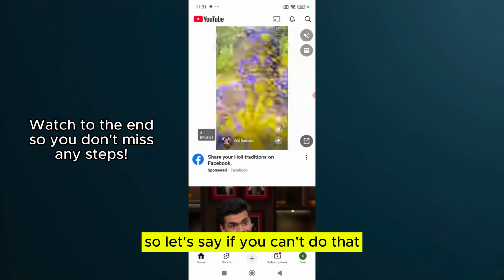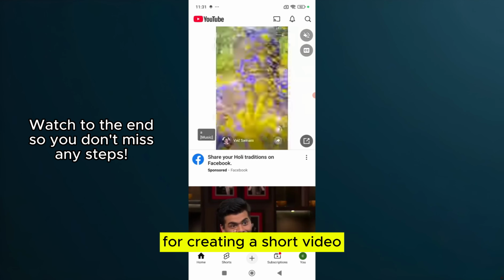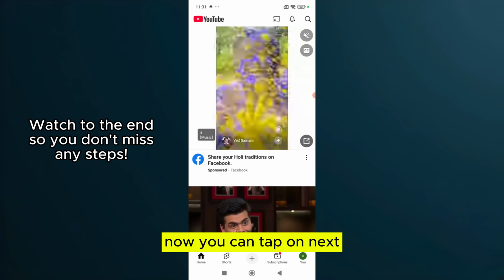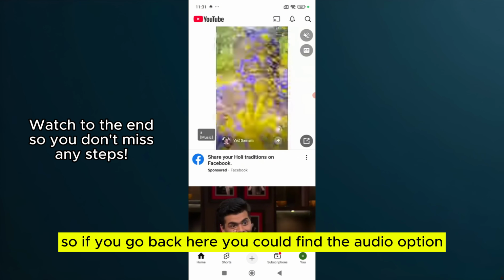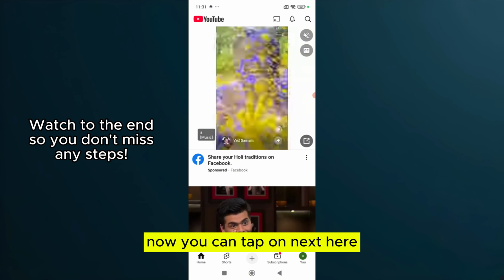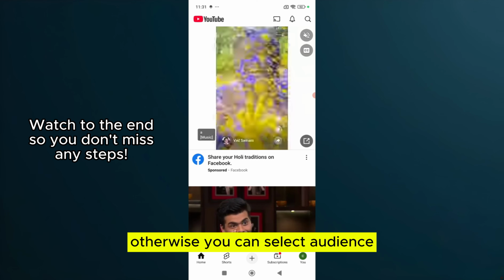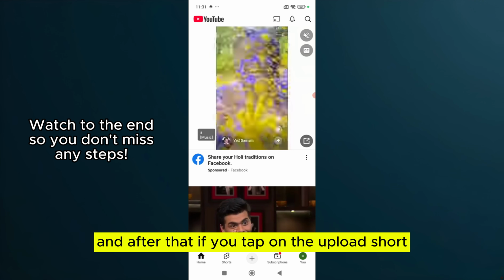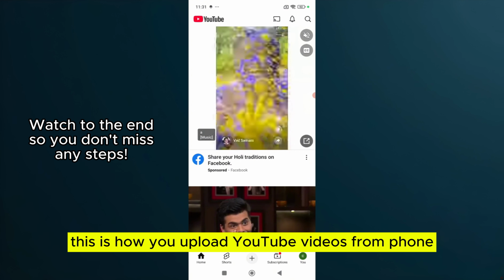How To Upload YouTube Videos From Phone (Step By Step)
Learn How To Upload YouTube Videos From Phone (Step By Step)

In This Video, We'll Show You 👇
Upload Youtube Video From Phone
Youtube Upload From Phone
Uploading To Youtube From Phone
Youtube Video Upload Phone
Youtube Upload Phone Tutorial
How To Upload Videos To Youtube From Phone
Youtube Upload From Mobile
Upload Youtube From Mobile
Youtube Video Upload Mobile
Uploading Youtube Videos From Your Phone
Youtube Upload Tutorial Phone
How To Upload Youtube Videos On Phone
Upload Video To Youtube From Phone